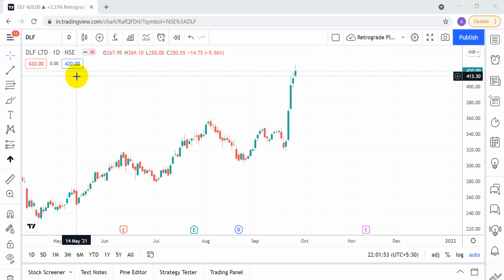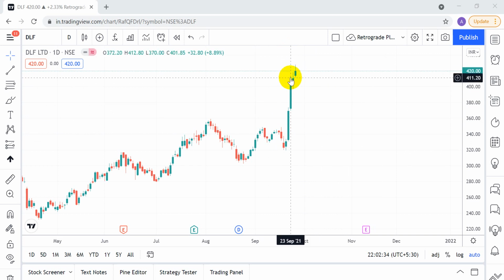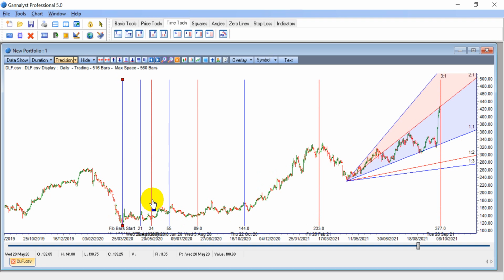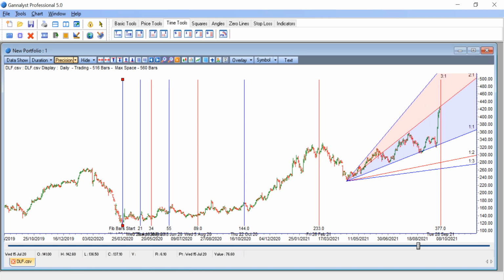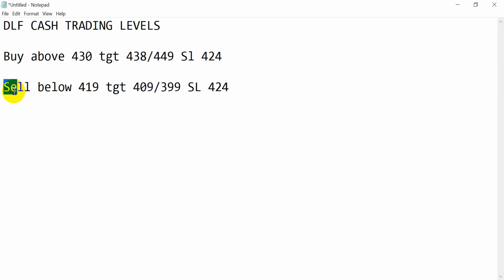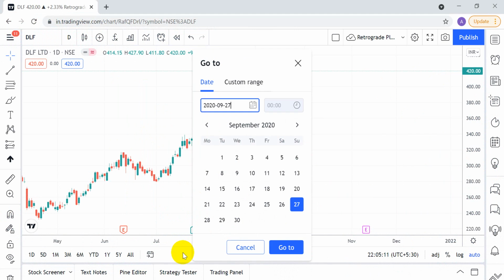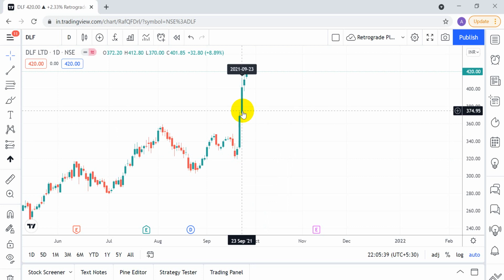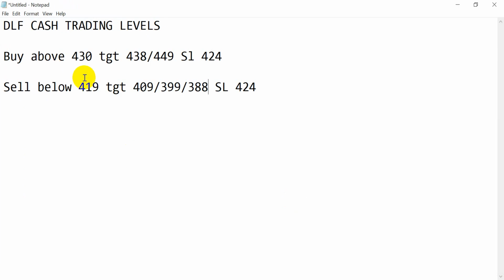[Trading Tutorial] UNDERSTATING GANN TIME SQUARING to predict DLF Stock Price RALLY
In This Video we will be discussing  "[Trading Tutorial] UNDERSTATING GANN TIME SQUARING to predict DLF Stock Price RALLY"

All the views and contents mentioned in this VIDEO are merely for educational purposes and are not recommendations or tips offered to any person(s) with respect to the purchase or sale of the stocks / futures. I do not accept any liability/loss/profit occurring from the use of any content from this site. All Viewers must rely on their own discretion and consult their own investment adviser. All Viewers are advised to conduct their own independent research into individual stocks before making a purchase decision. In addition, readers are advised that past stock performance is not indicative of future price action. You should be aware of the risks involved in stock investing, and you use the material contained herein at your own risk. Brameshtechanalysis.com does not accept liability for your use of the website. The website is provided on an “as is” and “as available” basis, without any representations, warranties or conditions of any kind.